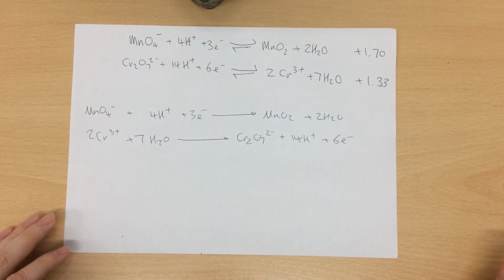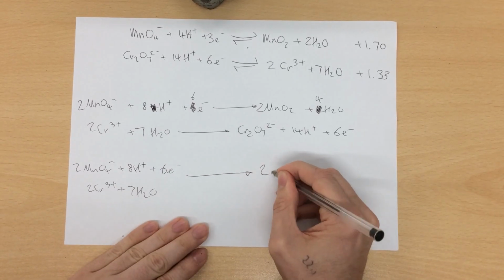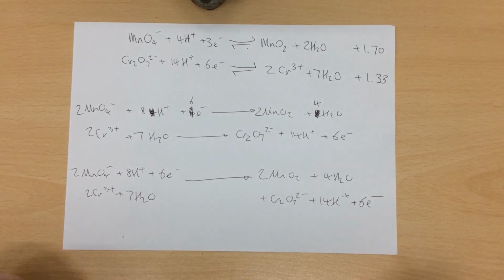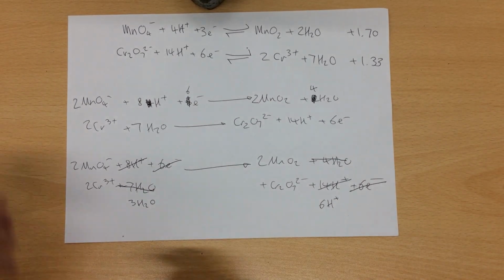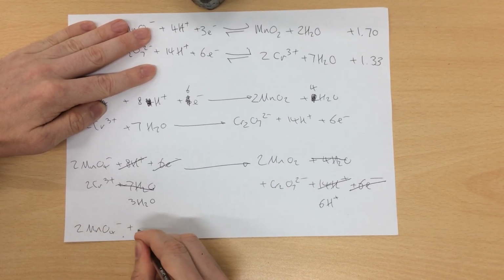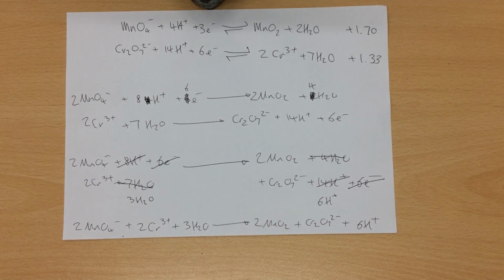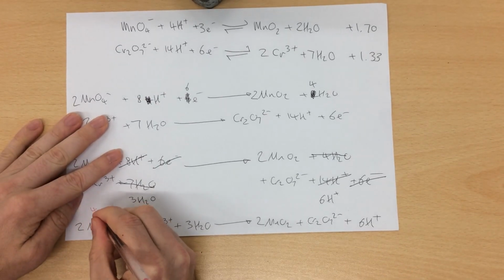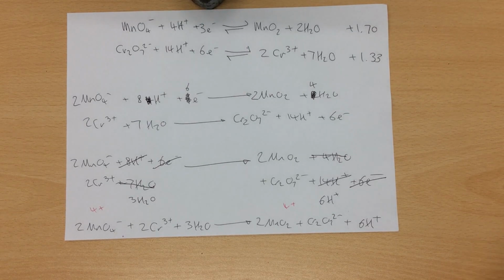Brady Explains electrochem cell eqn practice 1